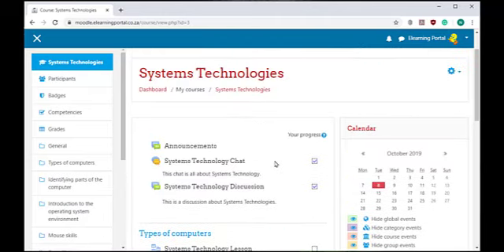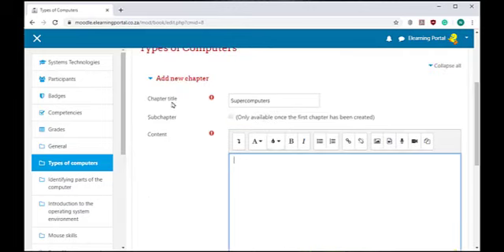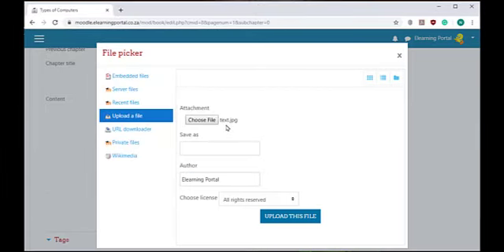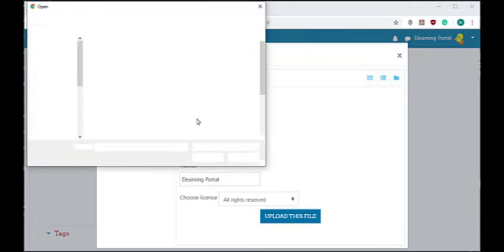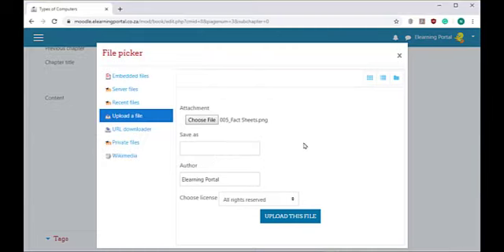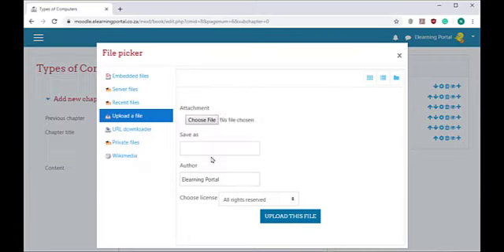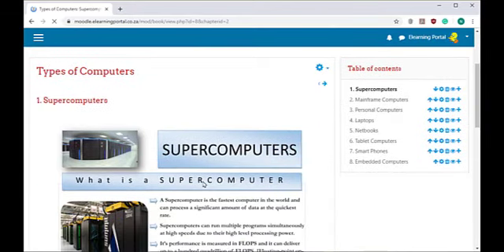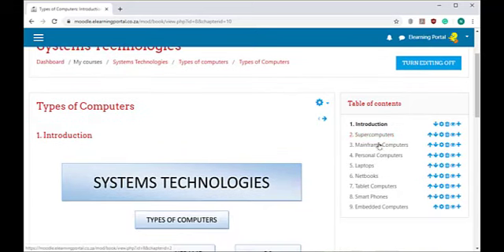Moodle Book Activity Design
This video demonstrates how to create a Book activity in Moodle.